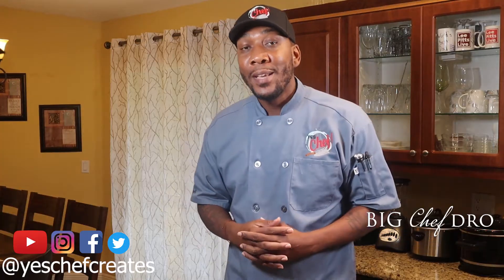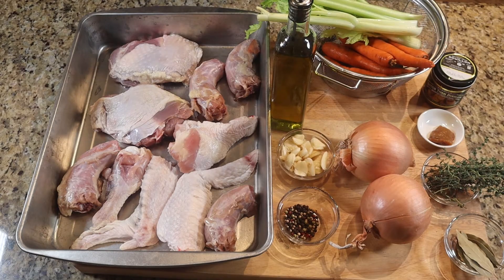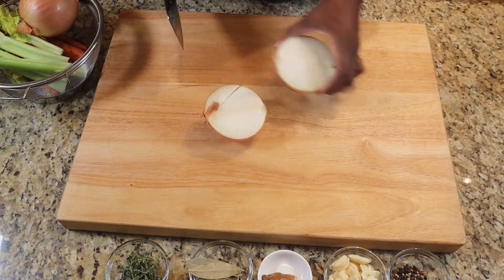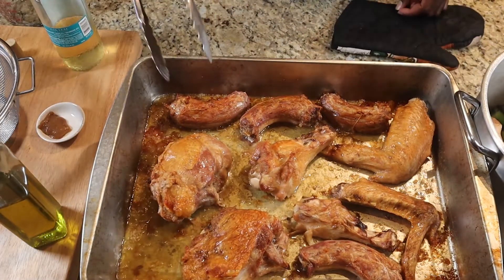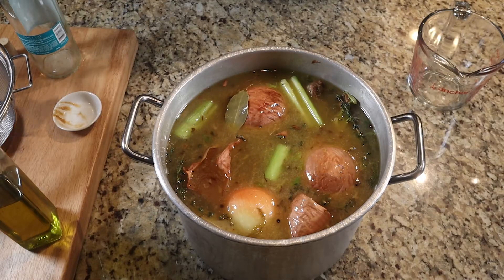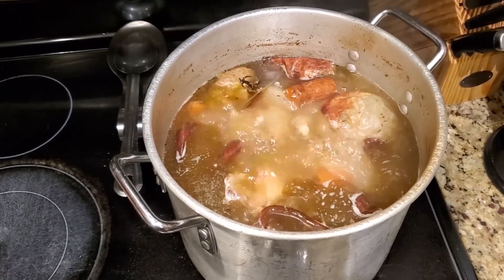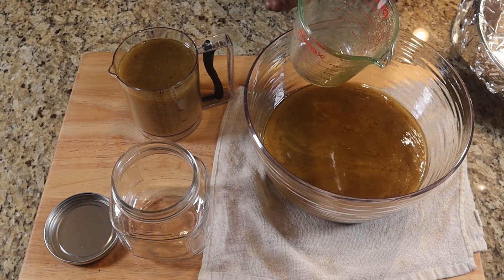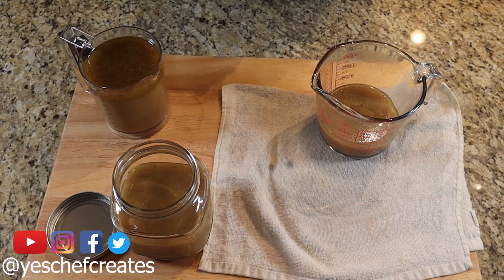Turkey Stock From Scratch | This Is How You Start A Perfect Gravy For Thanksgiving!!!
Gravy is the base of a great Thanksgiving.

Don't forget to enable the NOTIFICATION BUTTON, because you don't want to miss any future videos.